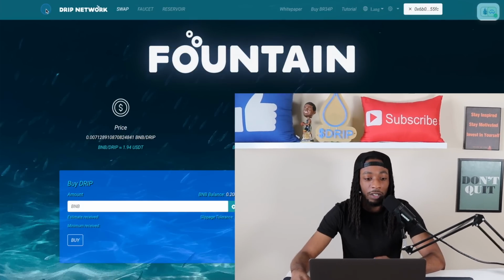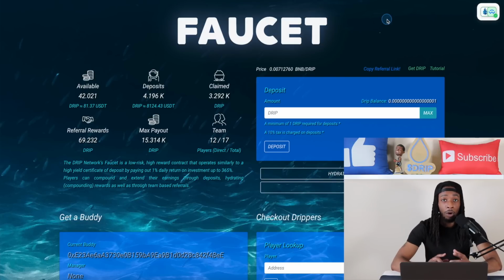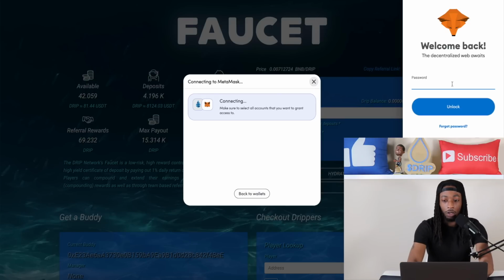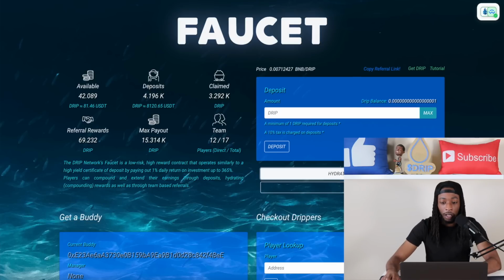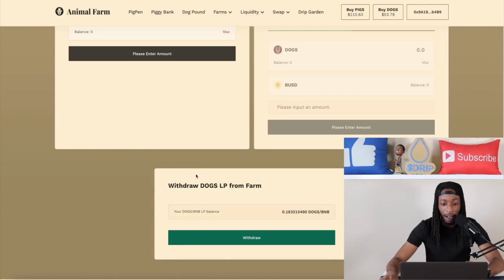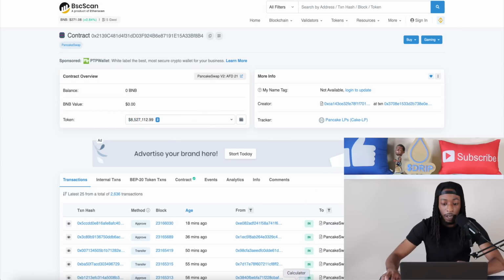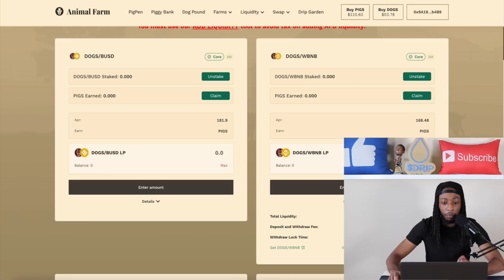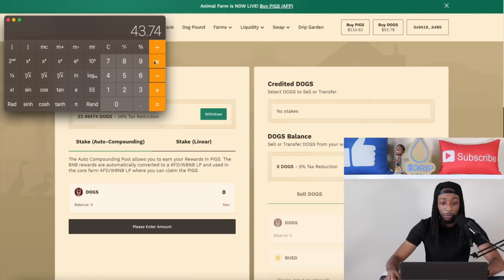What If Forex Shark Did This With Drip?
I have a suggestion I think would be highly beneficial for Drip. Some influencers have touched on this. But I am going to actually go into detail about how Forex could implement this. Now Forex Shark has said in the past he wouldn't do this most likely. But hear me out on this and let me know your thoughts.

This video is for educational and entertainment purposes only. There is no guarantee that you will earn any money using the techniques and ideas mentioned in this video. Your level of success in attaining the results claimed in this video will require hard-work, experience, and knowledge. I have taken reasonable steps to ensure that the information on this video is accurate, but we cannot represent that the website(s) mentioned in this video are free from errors. I invest based on my own knowledge. You expressly agree not to rely upon any information contained in this video.